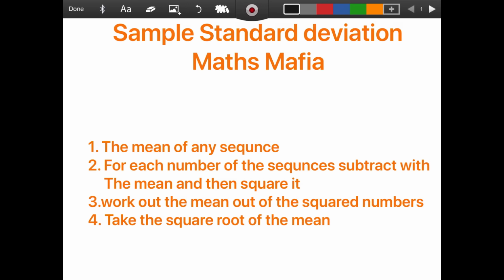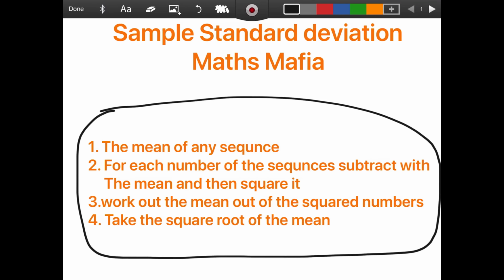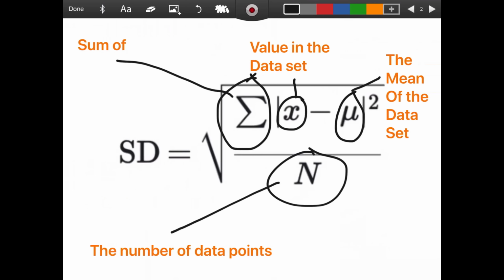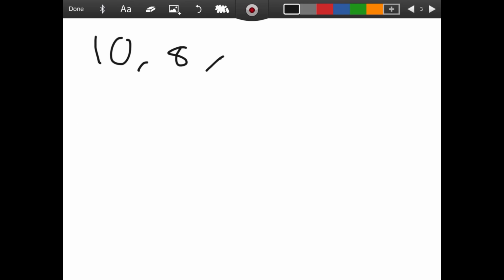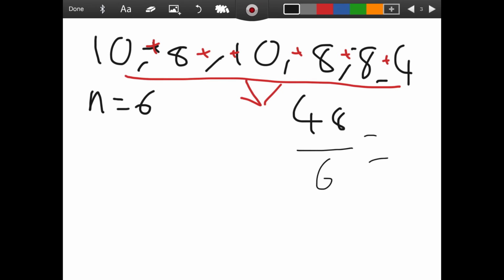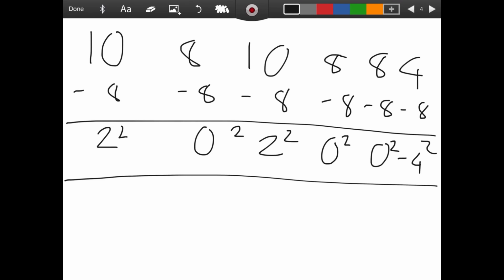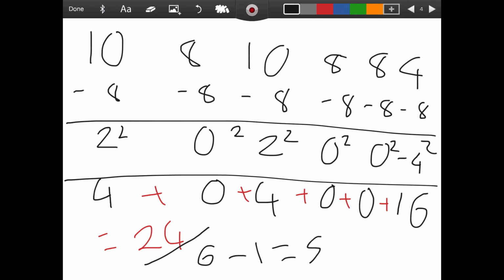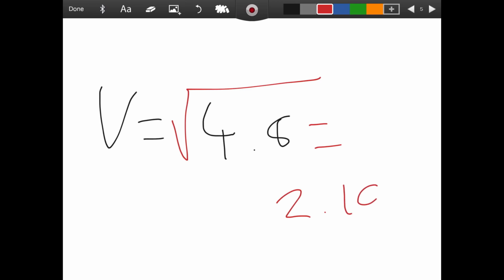How to find Standard deviation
This video tutorial on Statistics explains how to calculate standard deviation using 2 examples of problems. Before calculating the sample standard deviation, you must calculate the sample mean of the data set